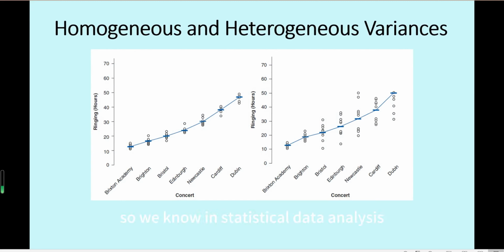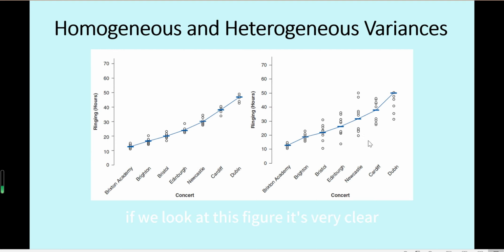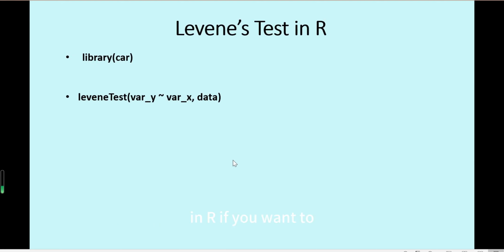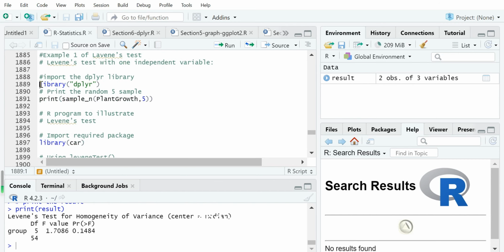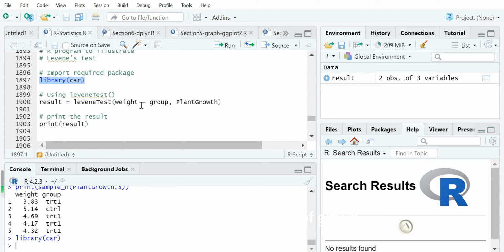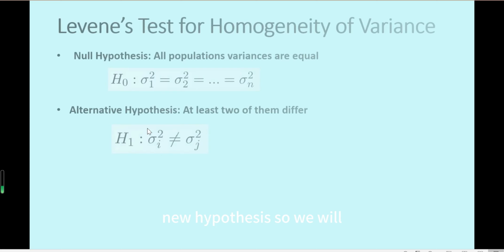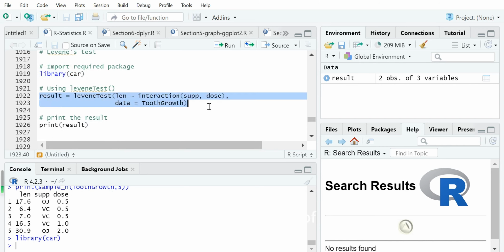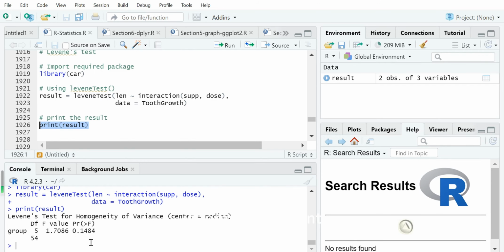Statistics using R programming - Levene’s Test for Homogeneity of Variance using R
Levene's test is used to test the homogeneity of variance of dependent variable with respect to independent variables (categorical).

The null hypothesis H0 is all the variances are the same.
If the test is significant (p-value less than 0.05), the the H0 is rejected, and the conclusion is in favor of H1 alternative hypothesis that at least two of the variances are not the same.

In R, you can use
leveneTest(var_y ~ var_x, data)
 from car package for Levene's test.